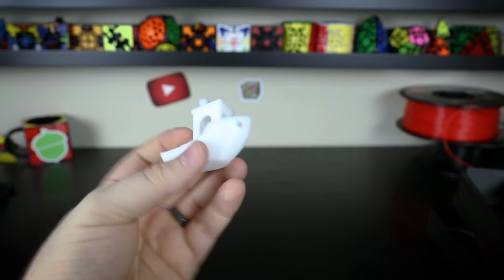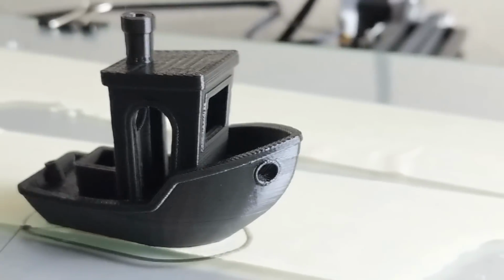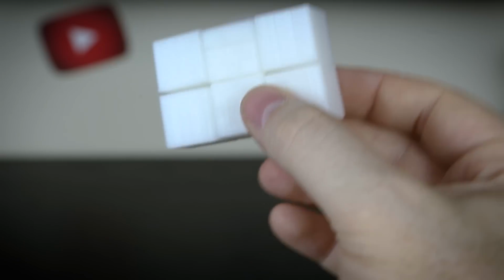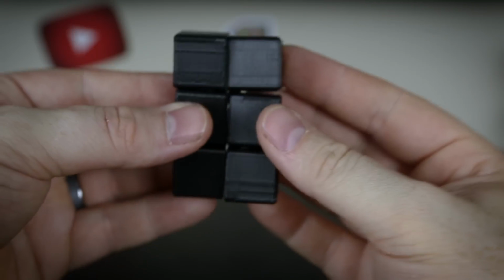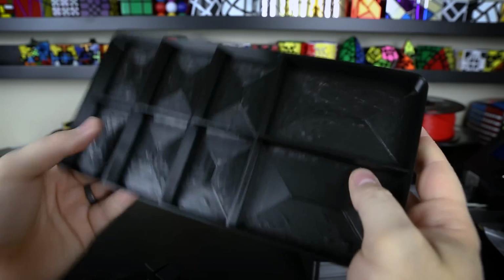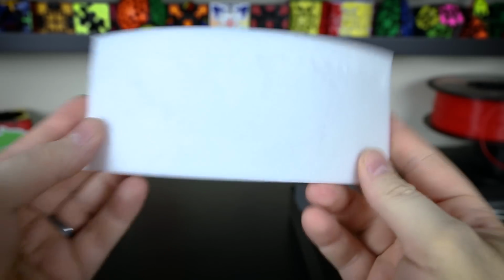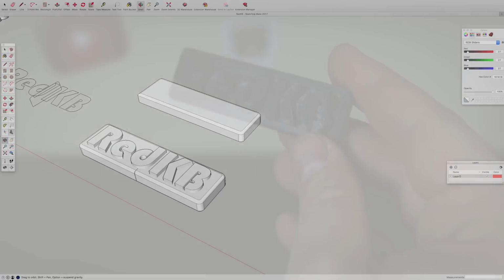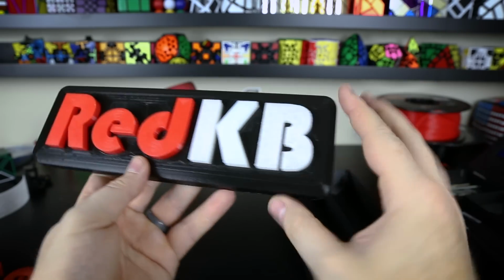3D Printing Puzzles and More!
I got a 3d printer!! So much fun! It's a Creality 3d CR-10. I bought it
on sale at gear best for $359.11 You can also find them on amazon
Here are the models I show: